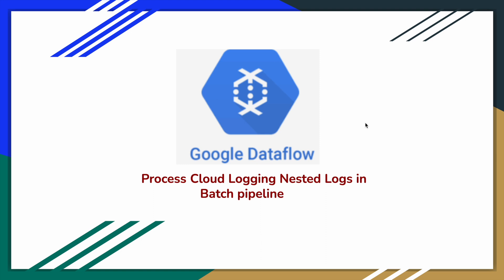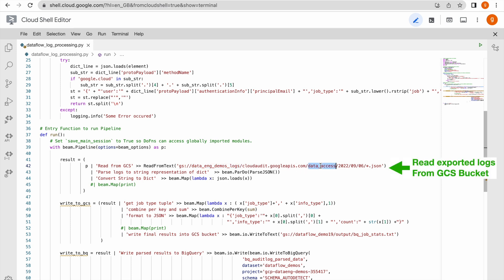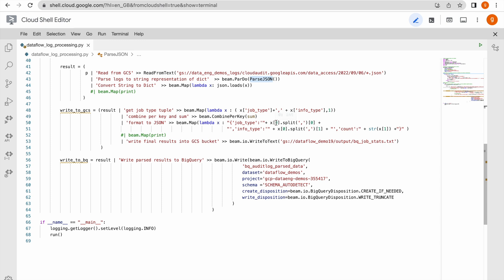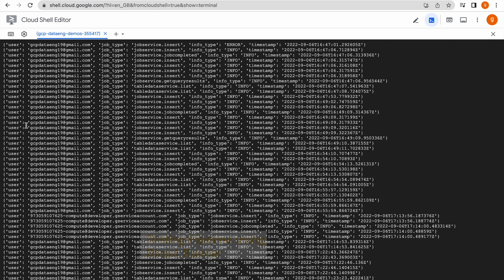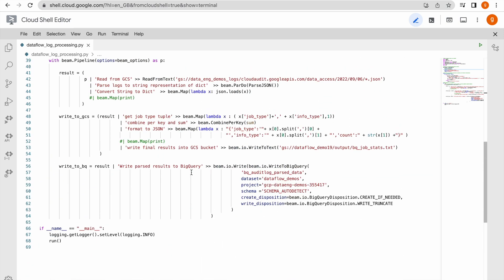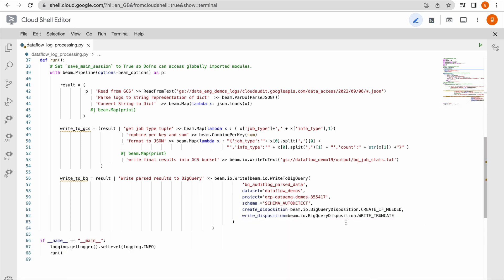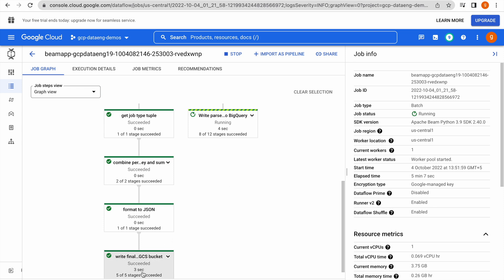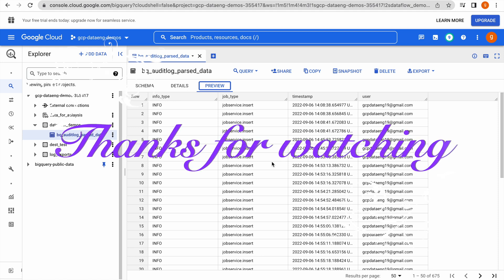GCP Process Logs exported to GCS using Dataflow Batch Pipeline